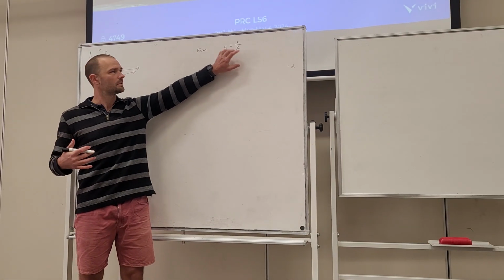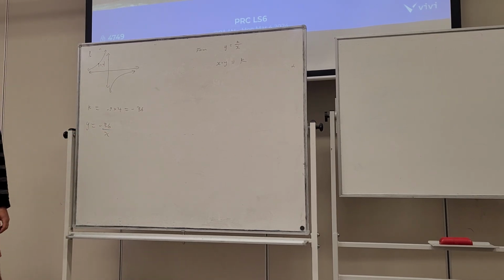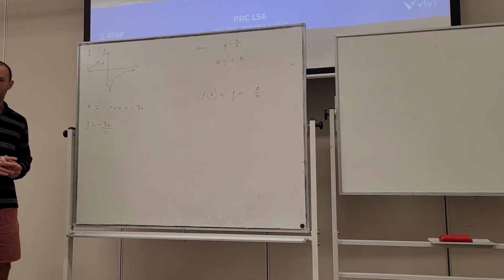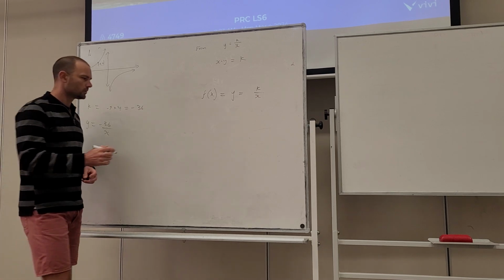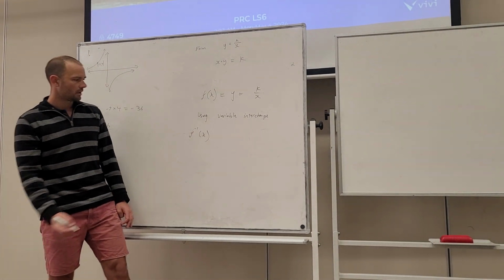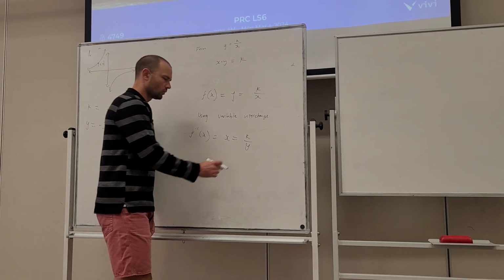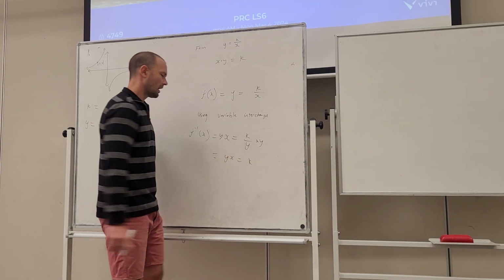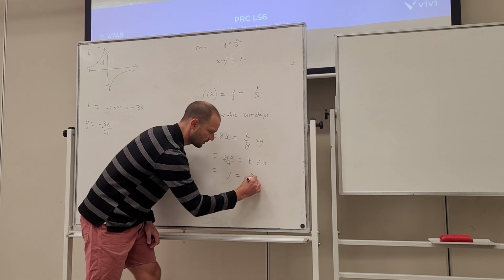3C Reciprocal Functions